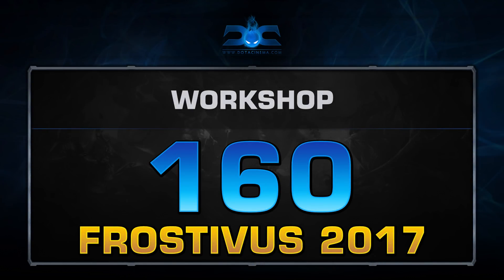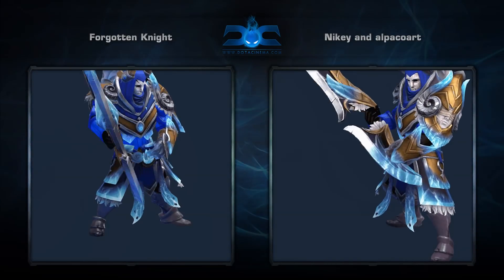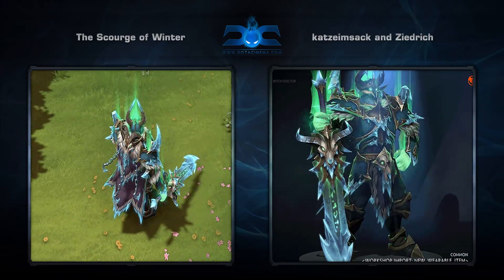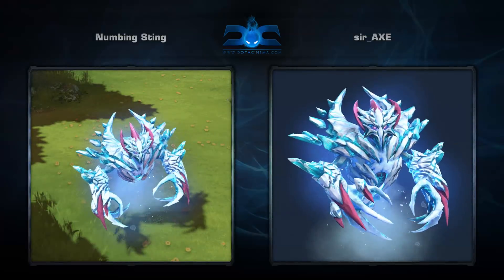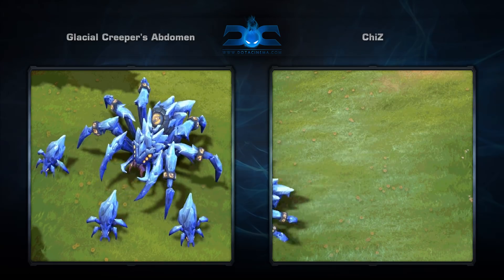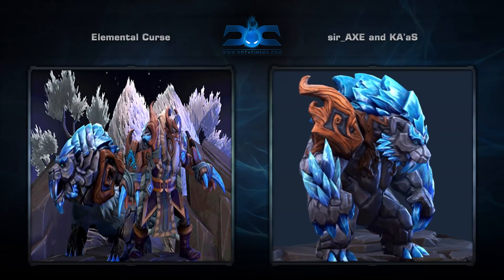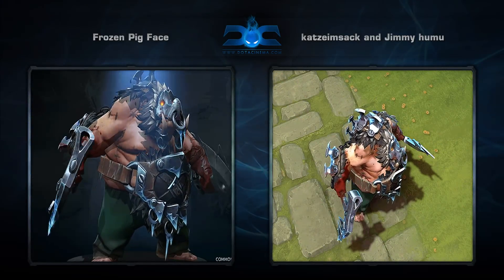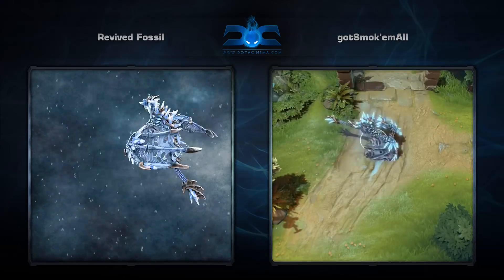Dota 2 Workshop - EP. 160 (2017 Frostivus)